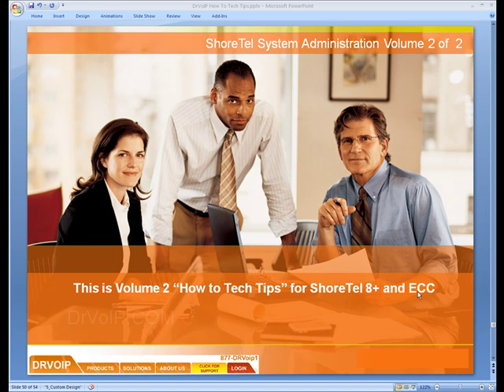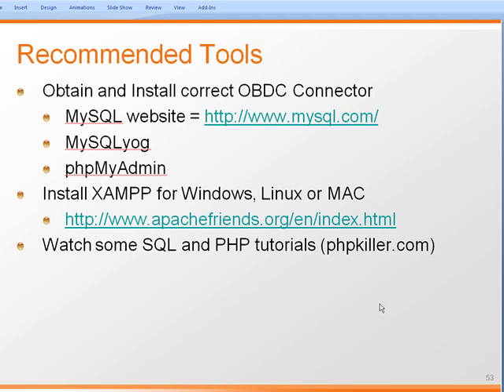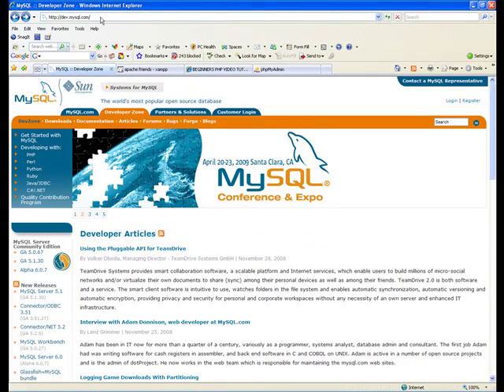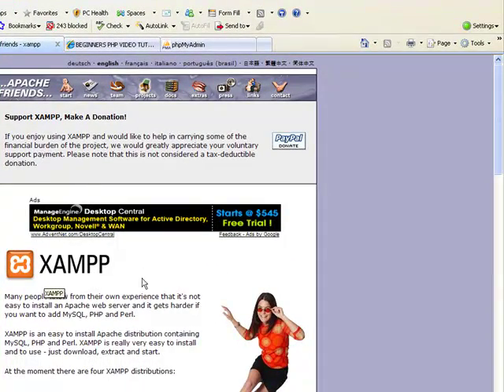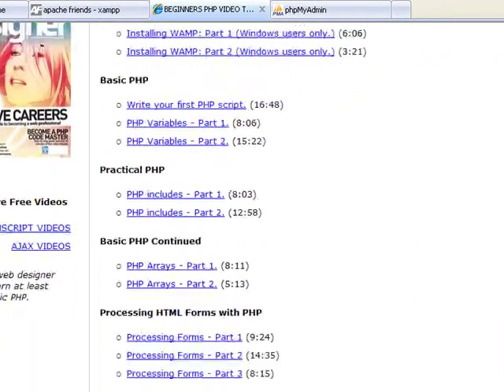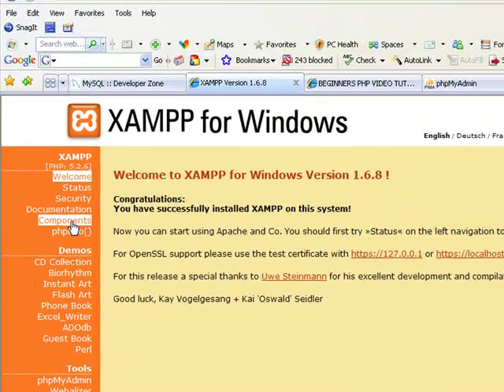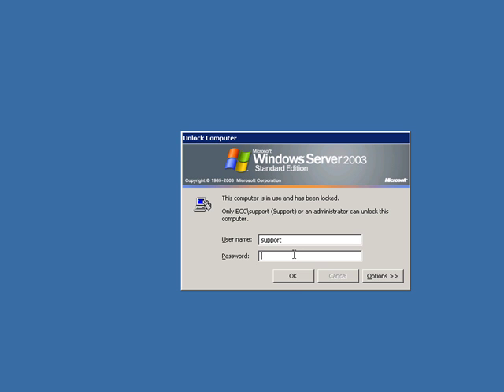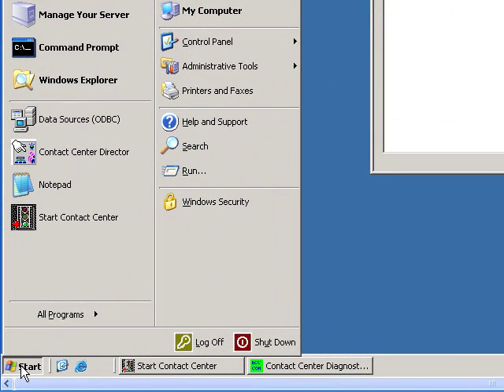ShoreTel ECC IVR Scripting (Advanced) with SQL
Learn how to setup an ODBC connector and do a SQL database look up as part of a ShoreTel ECC sample IVR application.